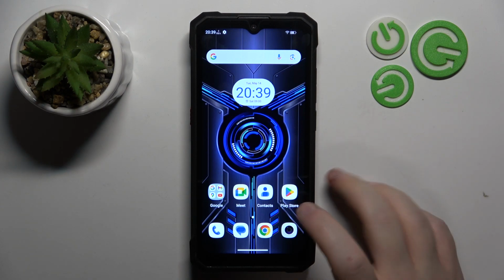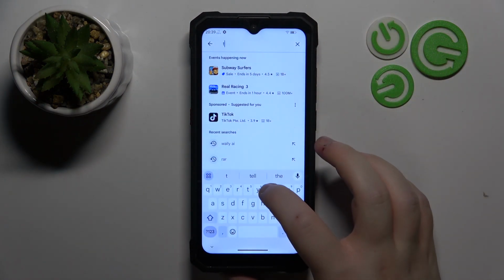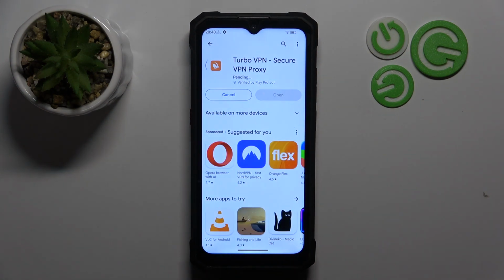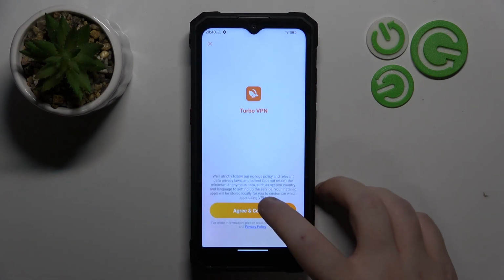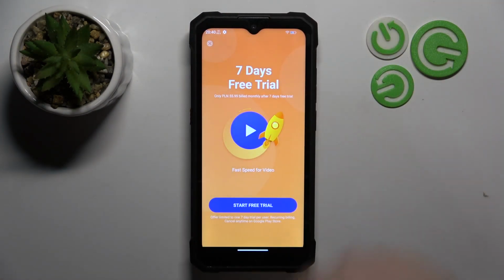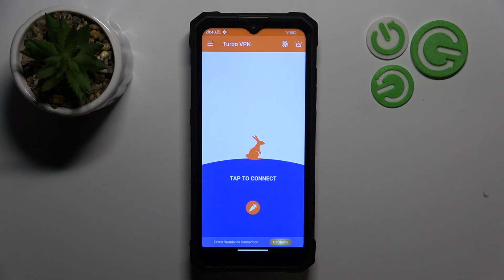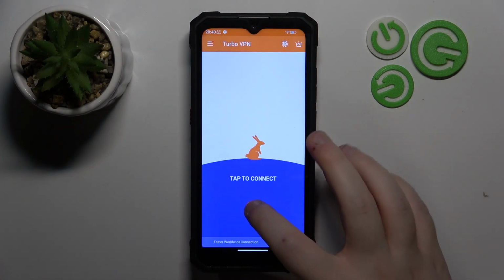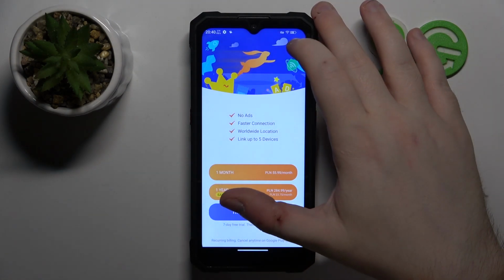How to Set Up VPN on Hotwav W11?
Find out more:
Protect your online privacy and access restricted content by setting up a VPN on your Hotwav W11. This step-by-step tutorial will guide you through the process of configuring a VPN on your device, ensuring your internet connection is secure and your data remains private. Learn how to choose a VPN provider, install the necessary apps, and configure the settings to get your Hotwav W11 connected to a VPN seamlessly.

What are the benefits of using a VPN on the Hotwav W11?
How do I choose a reliable VPN provider for my Hotwav W11?
What are the steps to install a VPN app on the Hotwav W11?
How do I configure the VPN settings on my Hotwav W11?
Can I use a free VPN service on the Hotwav W11, and what are the limitations?